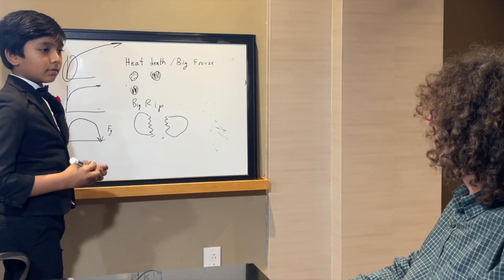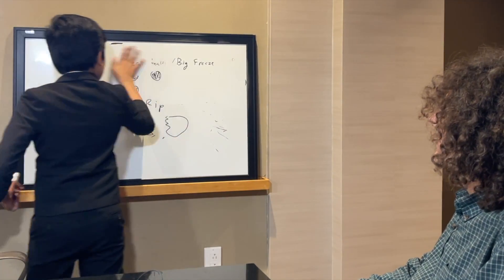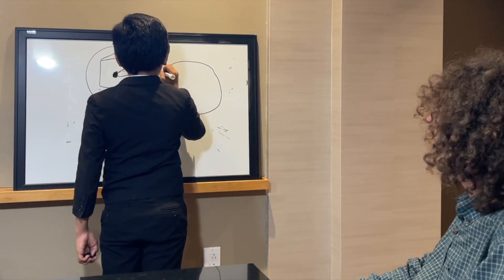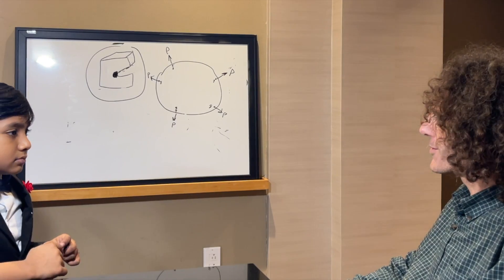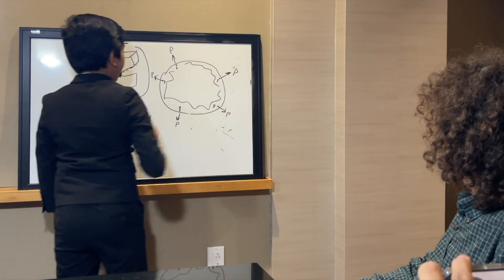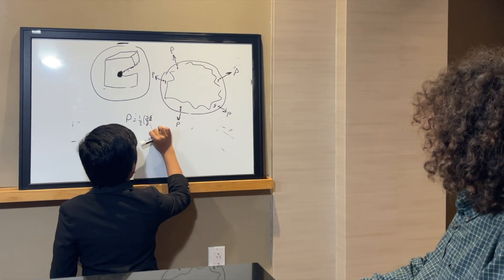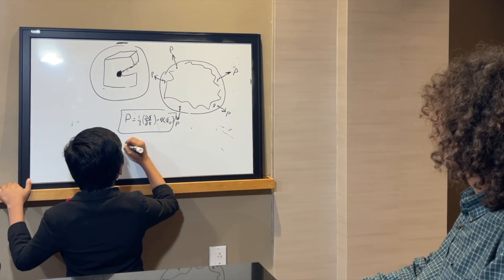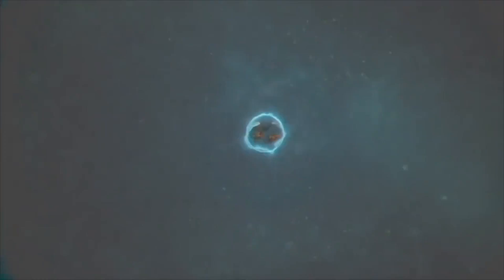#9 : Spacetime | Dr. Daniel Kabat Interviews Soborno Isaac